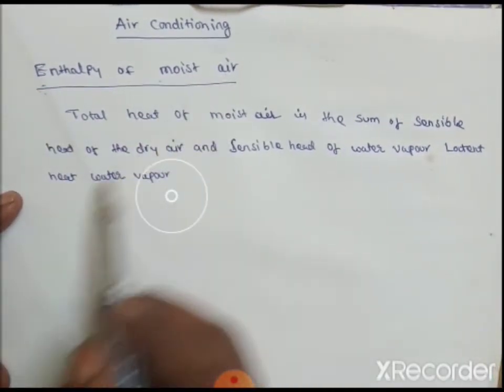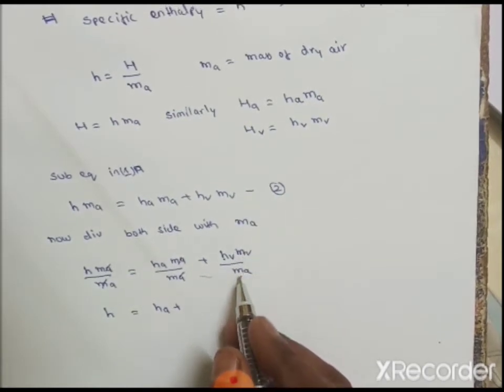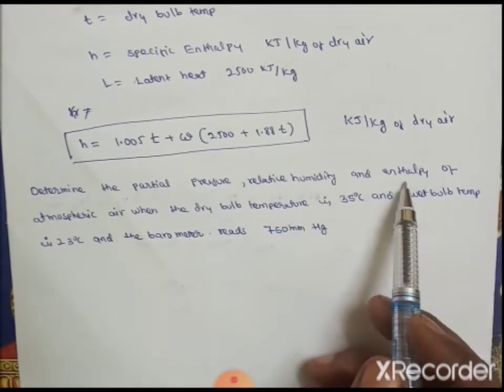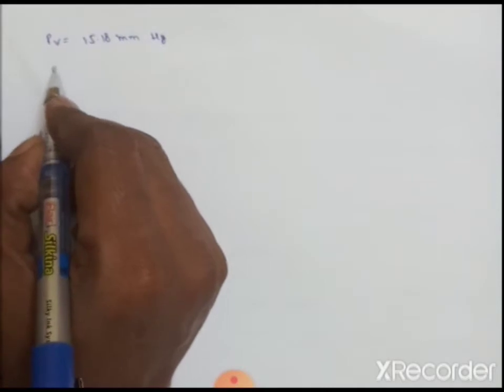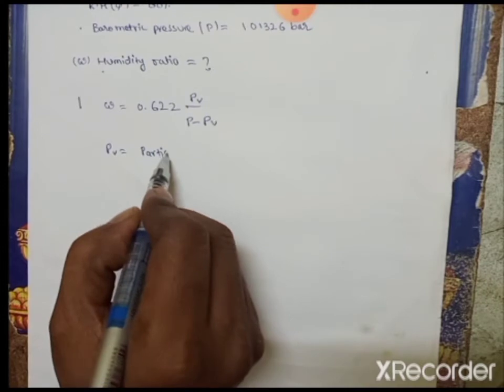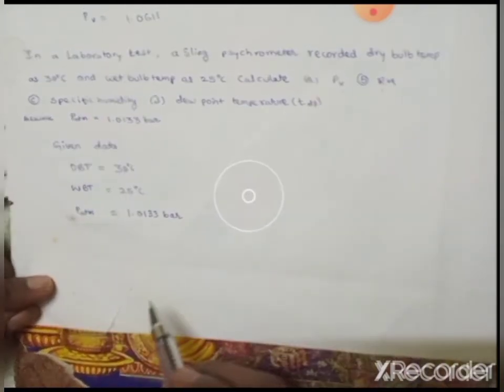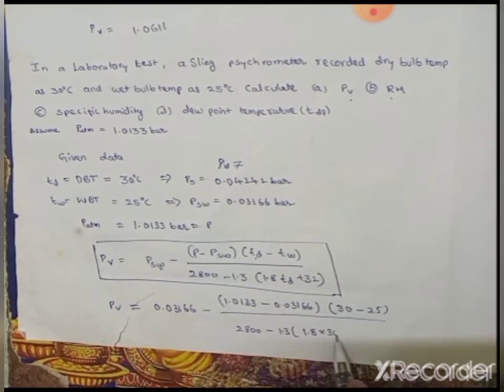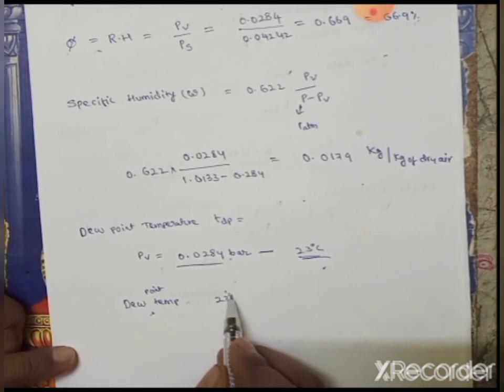21 August 2020